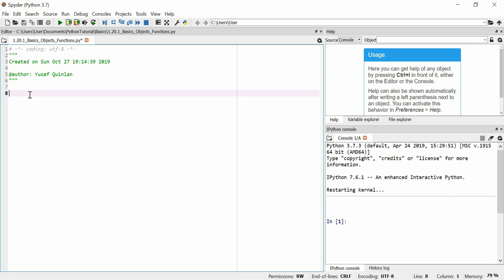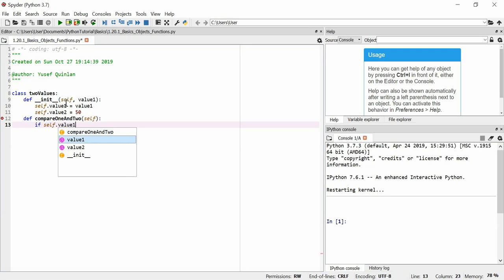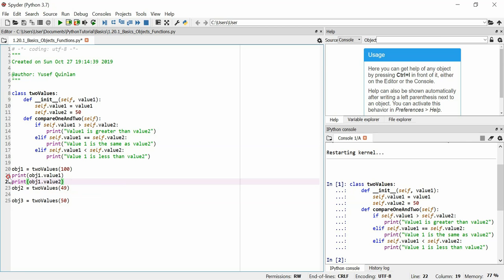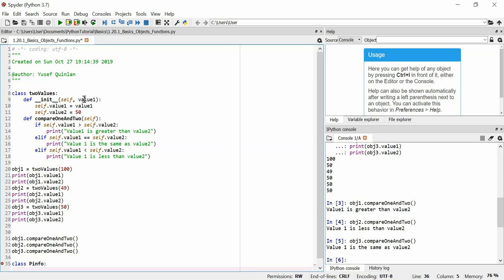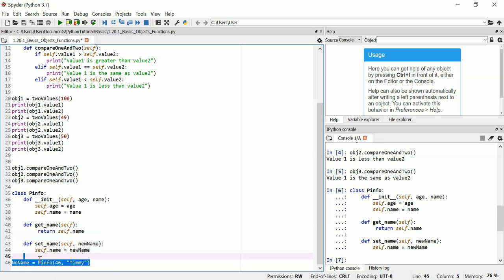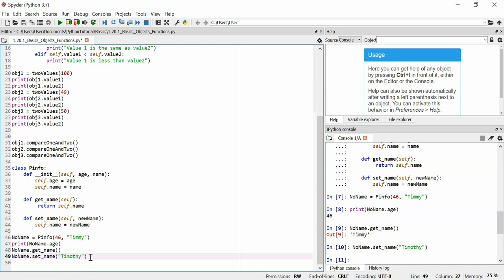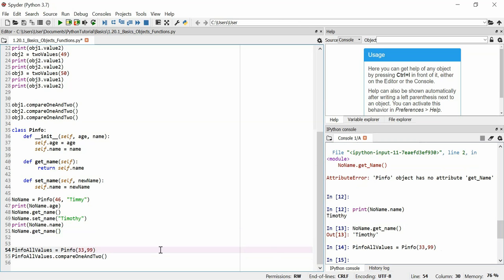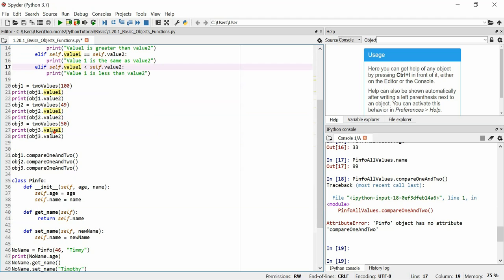PythonTutorial 1.20.1 Basics Objects Functions